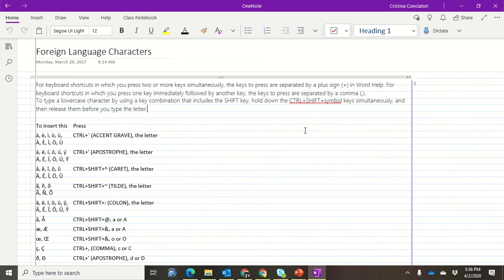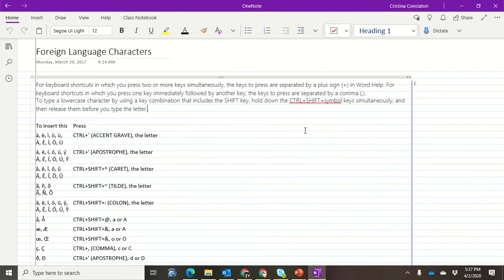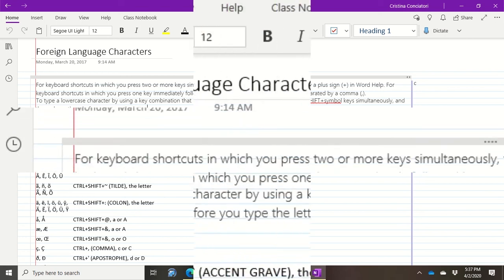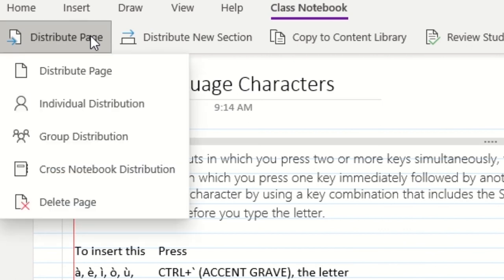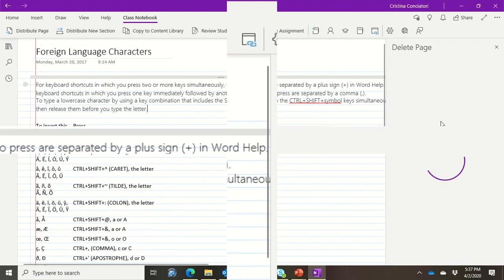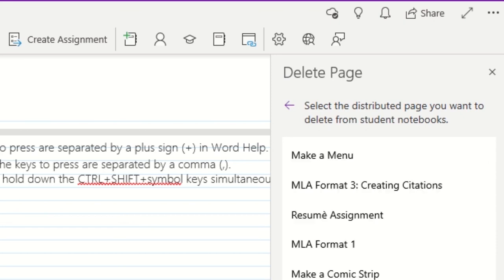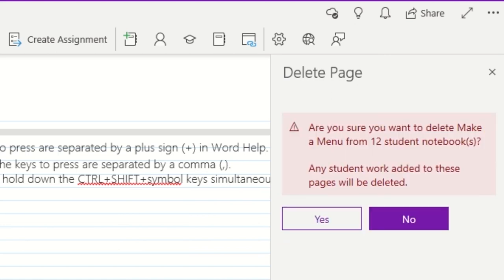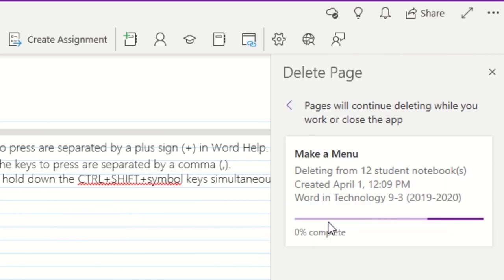How to delete a distributed OneNote Page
This video will walk you through how to delete a page that you have distributed to your students. Note that this only works in the Windows 10 app and not OneNote 2016. This tutorial explains how to bulkdelete a page from students' OneNote classnotebook .

In addition, for those Secondary Science Teachers, take a look